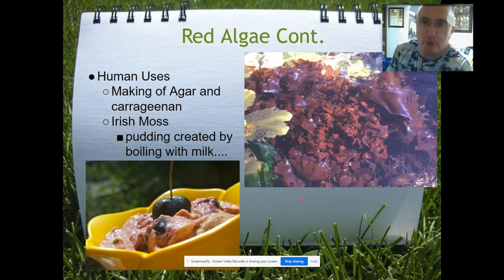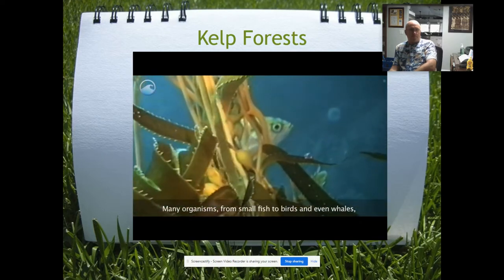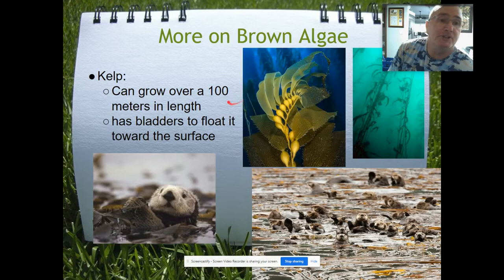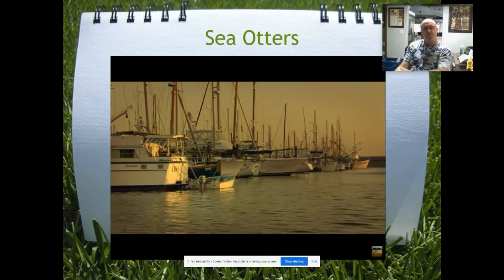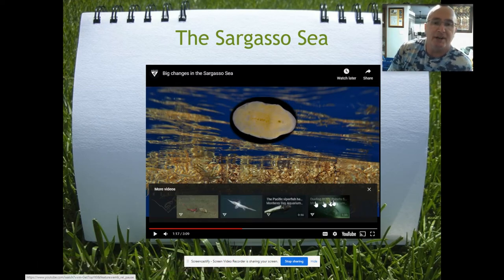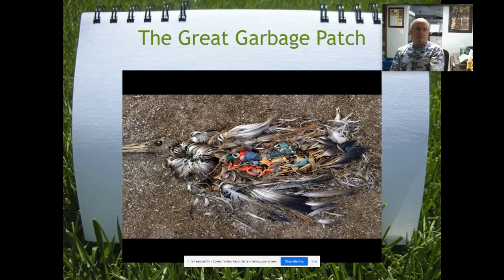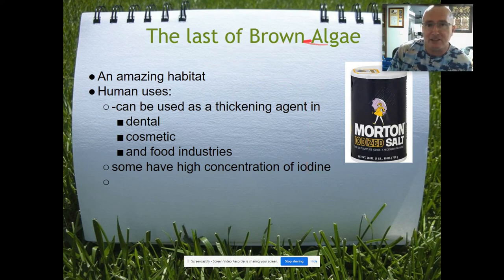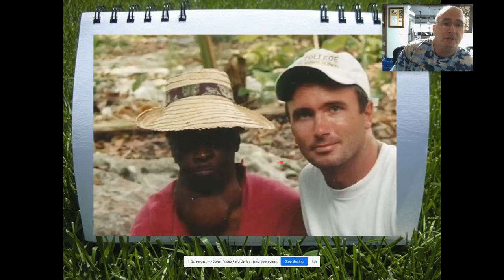2020.03.31 Notes of Brown Seaweeds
Honors Marine Science - Notes on Brown Algae